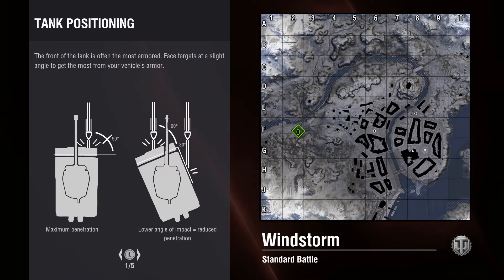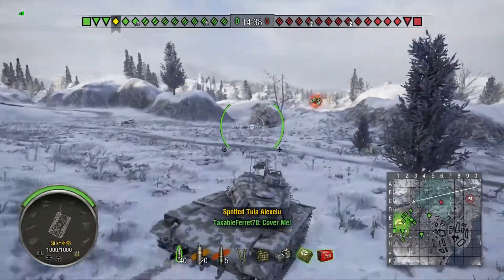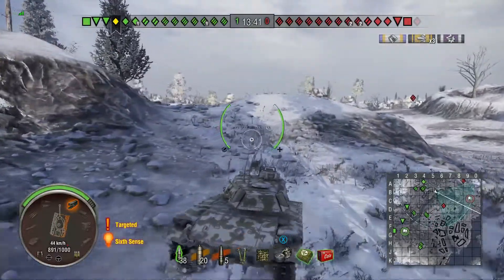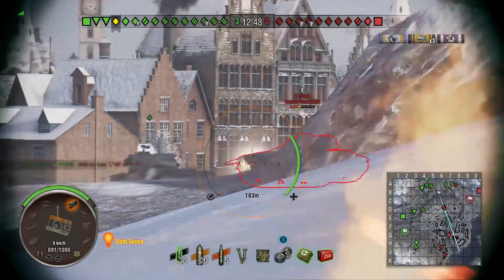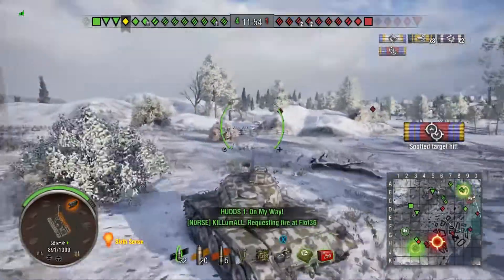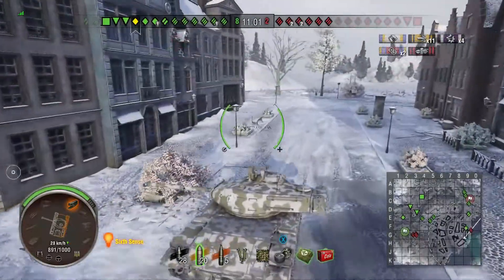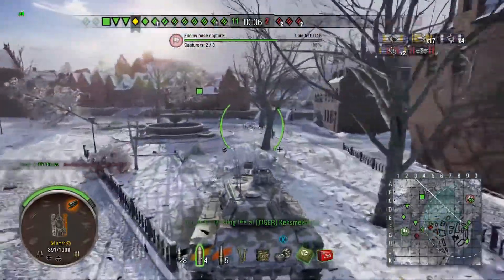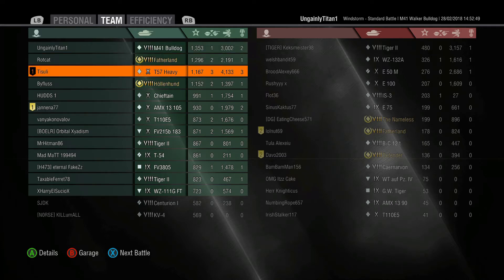The Queuing Problem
Not about scouting but getting the queue of friendly tanks that halt before a well place enemy to move and attack before they all die.